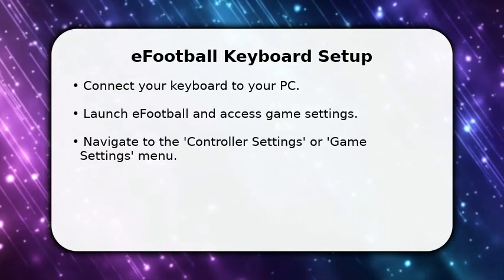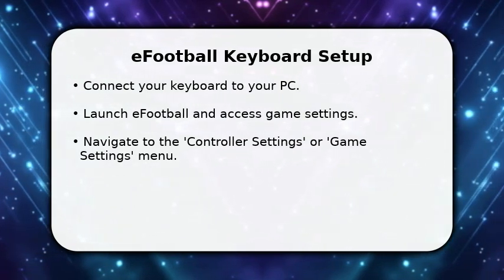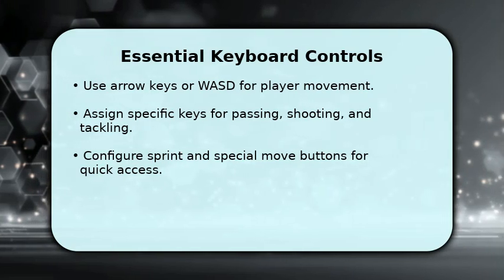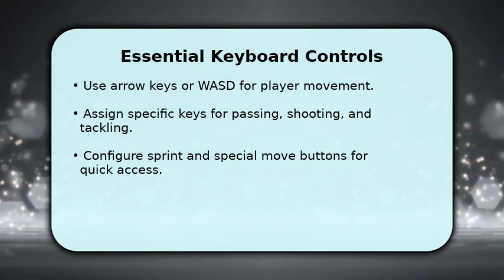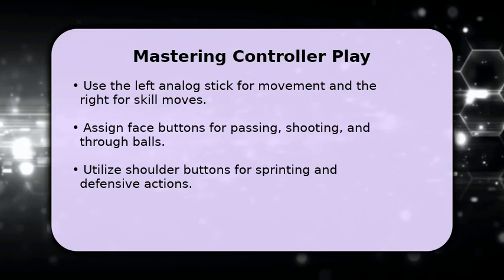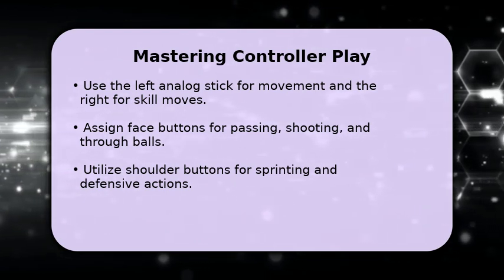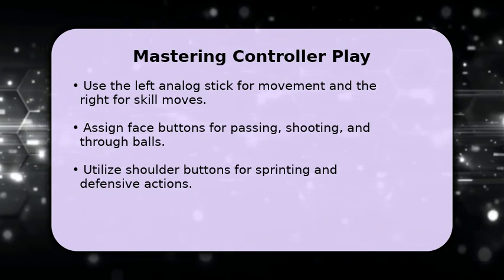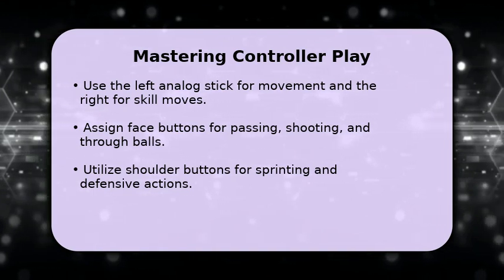How To Play Efootball With Keyboard And Controller - Step By Step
▸ (v) In this comprehensive guide, we'll walk you through the step-by-step process of playing eFootball with both a keyboard and controller. Whether you're a seasoned gamer or new to the world of football video games, this tutorial will help you master the controls and improve your gameplay. From setting up your controllers to executing complex moves, we'll cover everything you need to know to dominate on the virtual pitch.

efootball keyboard controls, efootball controller settings, how to play efootball with keyboard, efootball keyboard and controller tutorial, efootball gameplay tips, efootball keyboard shortcuts, efootball controller layout, efootball beginner guide, efootball advanced techniques